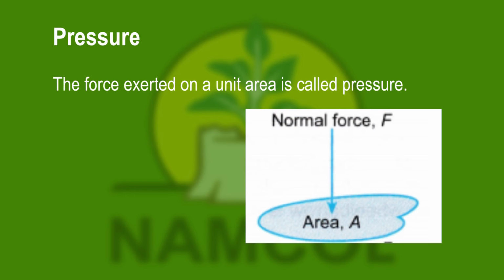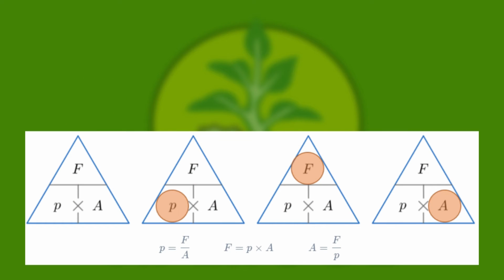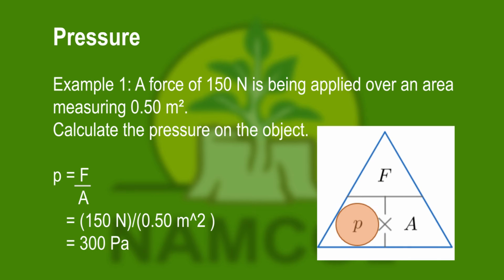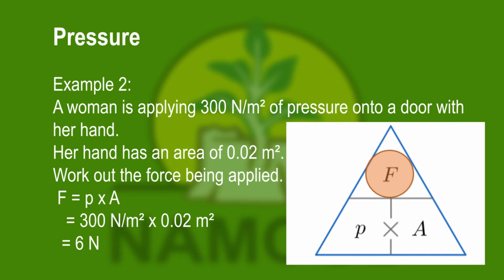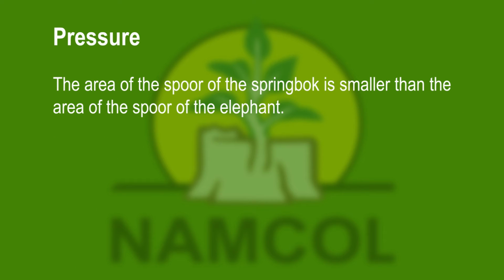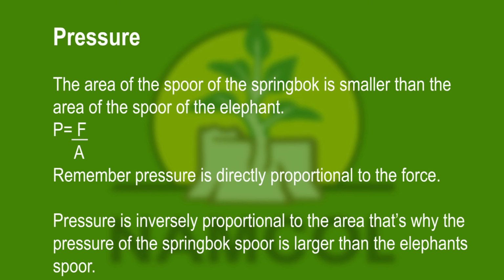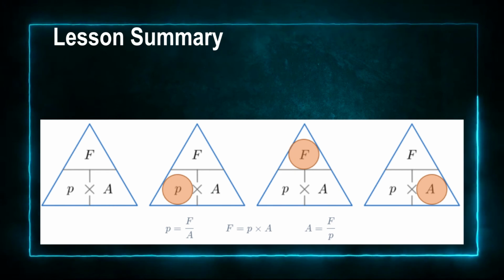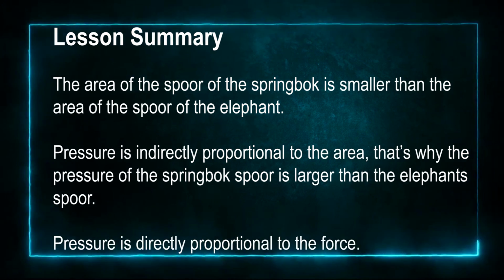Physical Science grade 9. Pressure